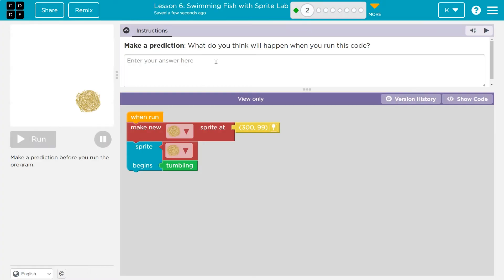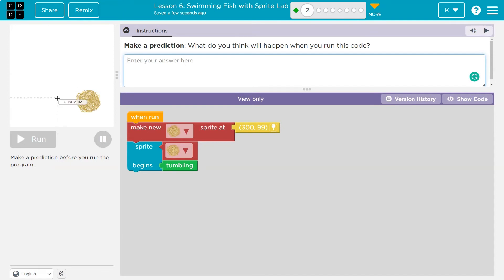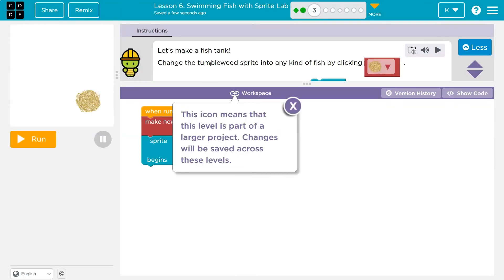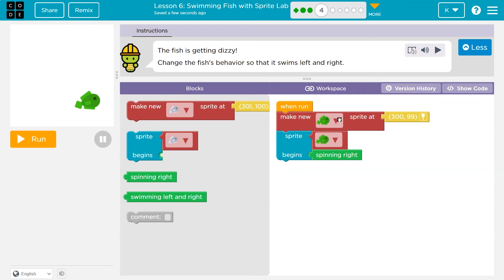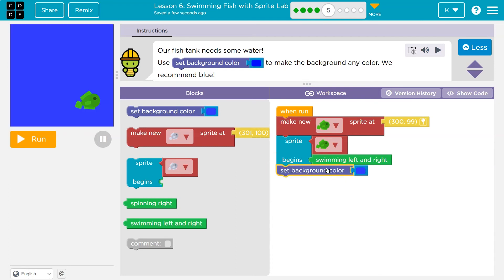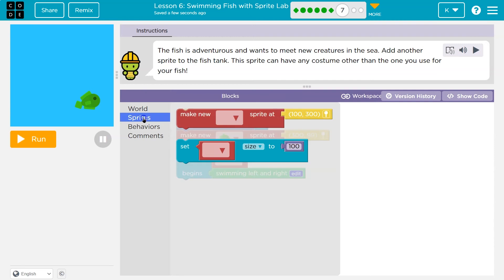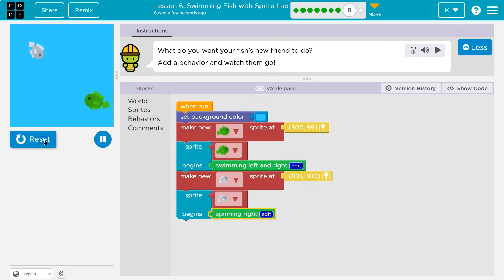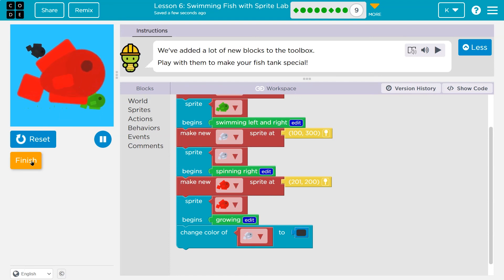Code.org Course E Lesson 3 Swimming Fish with Sprite Lab | All Answers Explained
Swimming Fish with Sprite Lab is part of Code.org's C.S. Fundamentals. In Course F it is lesson 2 and in the Express Course, it is lesson 5. This lesson is an excellent way to learn to code. Each part challenges students to accomplish a new task while learning computer science concepts. C.S. Fundamentals is often used in elementary and middle schools. In this video, I go through each bubble/puzzle/part, walking through step-by-step how to get the right answers for this lesson. Let's have fun, learn to program, build cool stuff, and then go change the world!

0:00 Intro and Puzzle 1
00:12 Puzzle 2
01:20 Puzzle 3
01:52 Puzzle 4
02:22 Puzzle 5 and  6
02:52 Puzzle 7
03:22 Puzzle 8
03:43 Puzzle 9